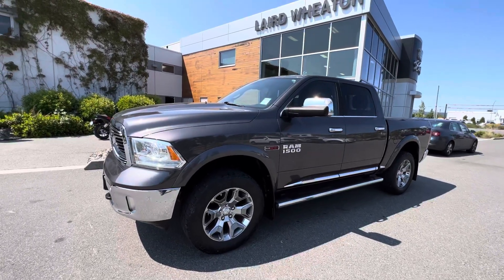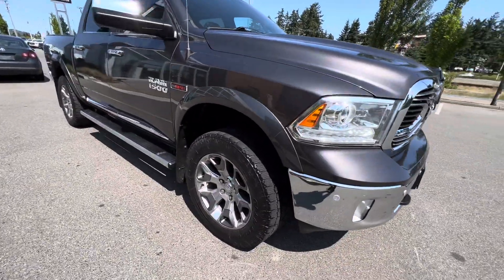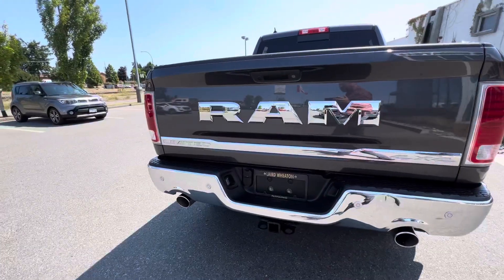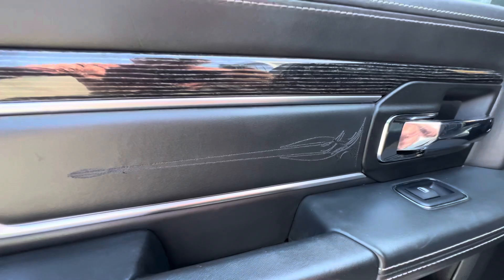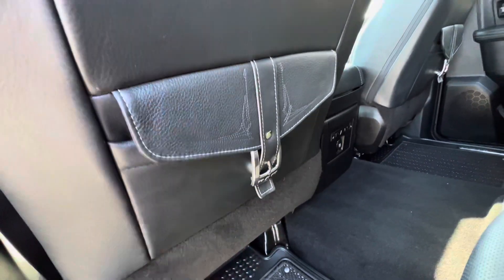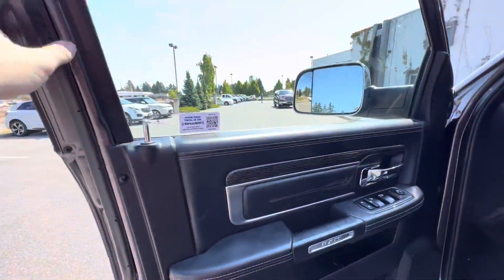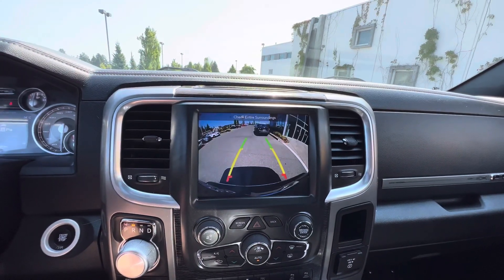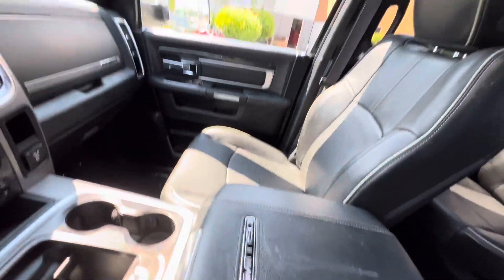June 26, 2023